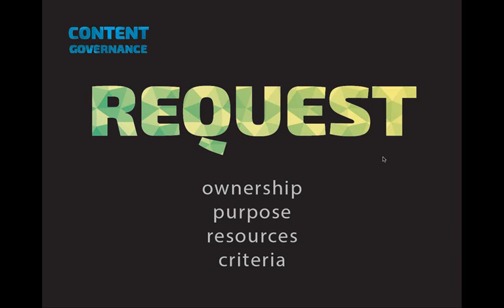Content Governance - An Overview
A short presentation on content governance based off the blog series "The Minimalist's Approach to Content Governance," as well as some personal experience.
There was supposed to be a little bit of a "thanks for listening" outro, but it got lost in the cat knocking over some nearby papers, so I guess I'll say it now: thanks for listening!